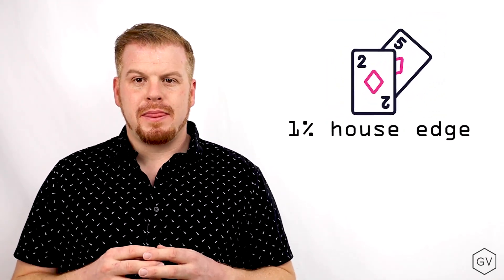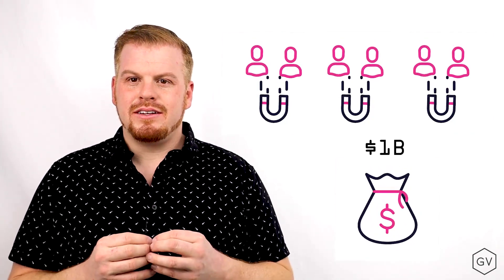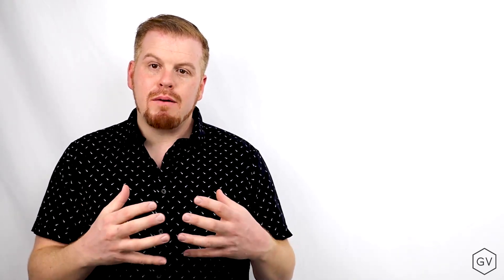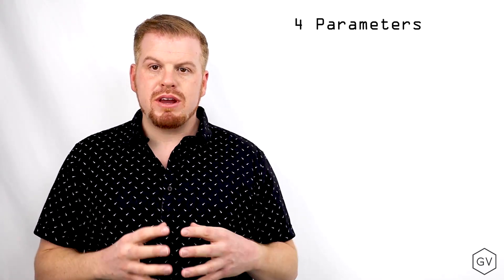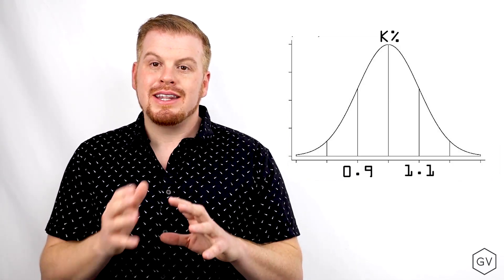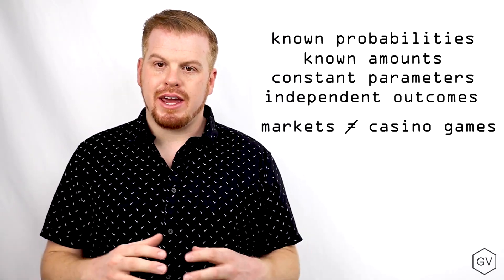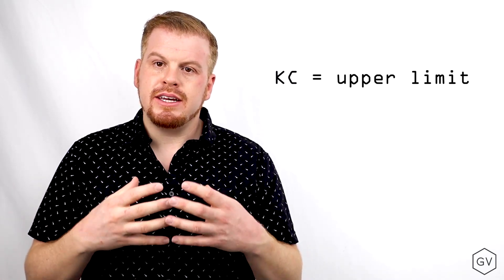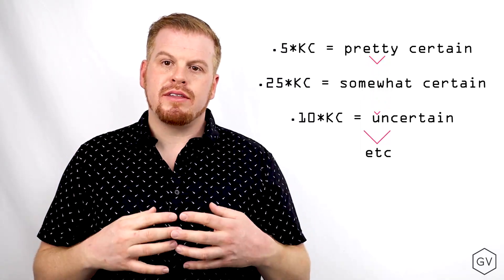GVol: Kelly Criterion Risk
This videos explores the basic concept of Kelly Criterion sizing scheme in risk management.
We also visit a brief history of the Kelly origin and common issues that arise when using Kelly for trading.